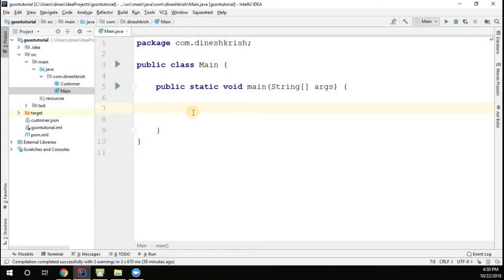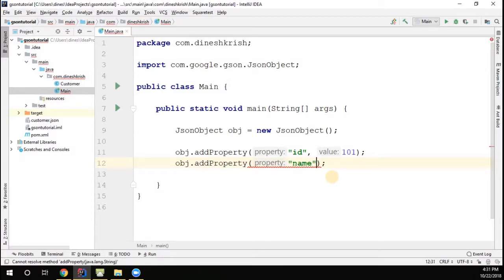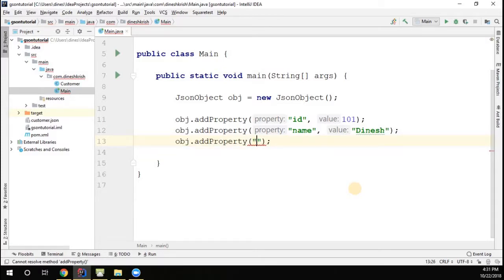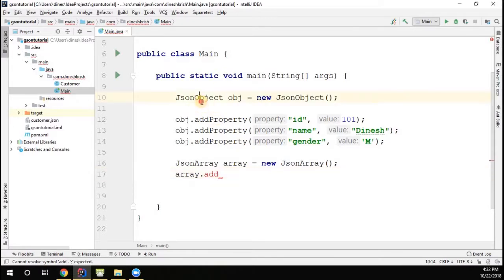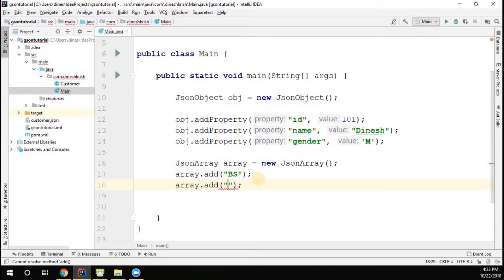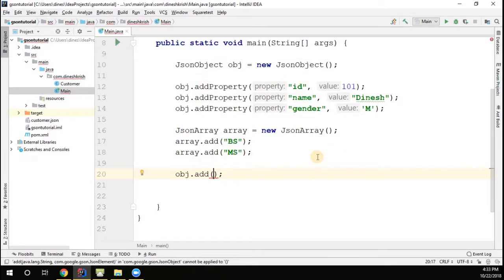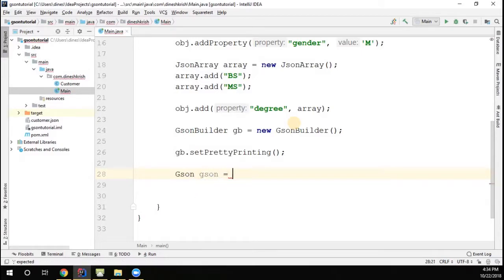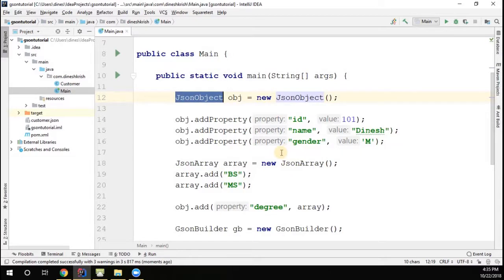#9 Gson Tutorial for Beginners - JsonObject, JsonArray and JsonElement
Gson Tutorial for Beginners - this video will explain few classes about JsonObject, JsonArray and JsonElement in Gson Library.